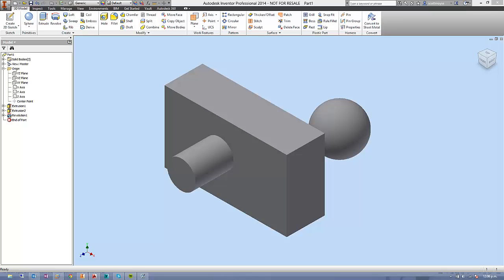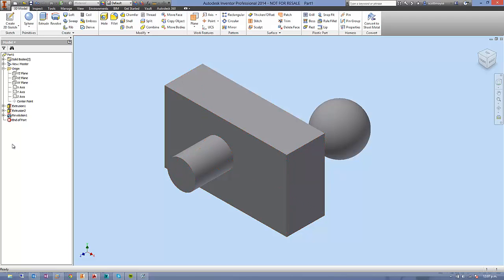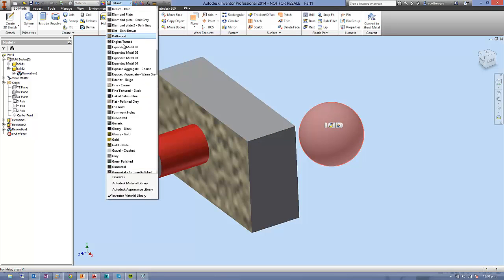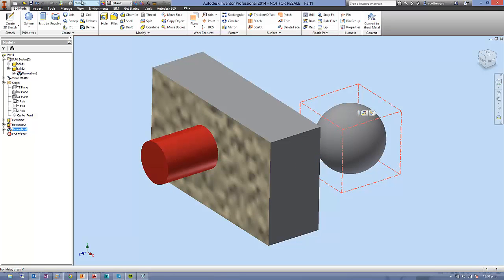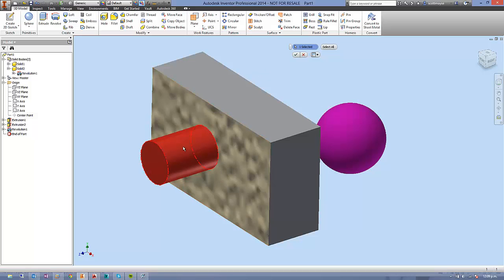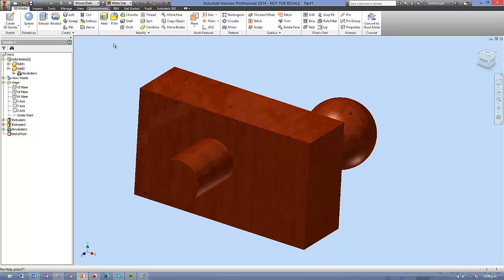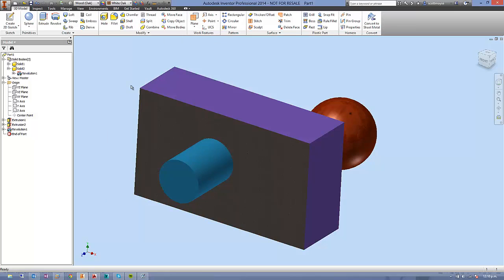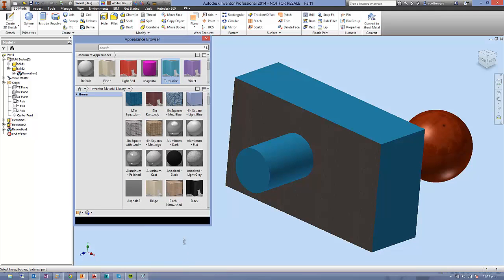Applying Appearances for Pre 2013 Inventor Users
Microsoft is ending support for Windows XP in April. This means all the users with releases of Inventor which aren't supported on Windows 7 or 8 will have to get current on their CAD software. The result will be a steep learning curve for those users as they get up to speed with the large number of changes within Autodesk Inventor. This video aims to help inform those users about how to apply Appearances (Replaced Colors) within Inventor 2014.